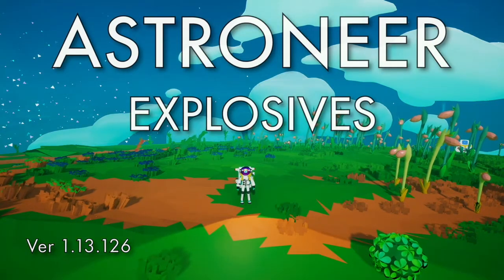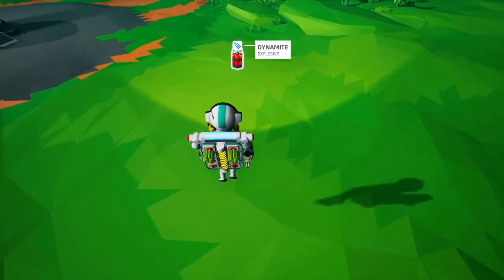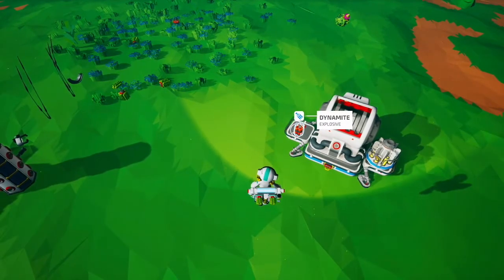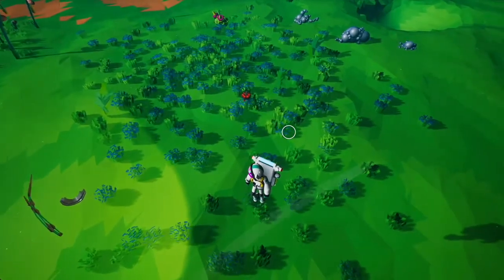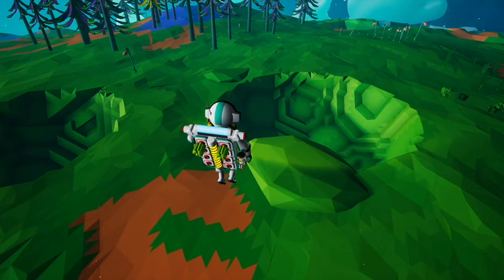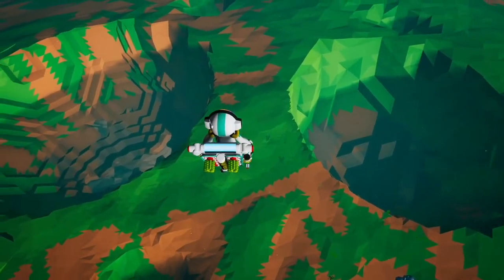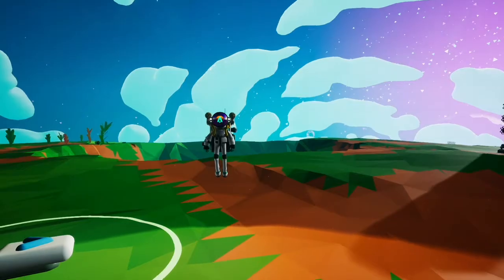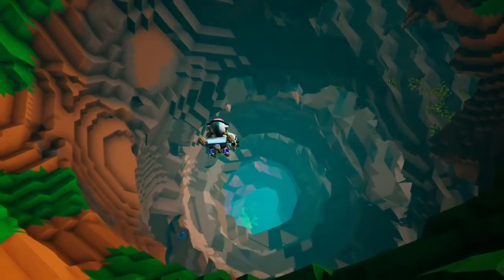Astroneer - Explosives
Review the basic properties of Dynamite, how other items contribute to explosions, and the apparent limit of explosions.

Properties of Dynamite - 0:30
Contributors to explosions - 2:18
Line Trick (use less dynamite to make larger explosions) - 5:46
Issues with large explosions - 6:52
Falling to the core - 9:56